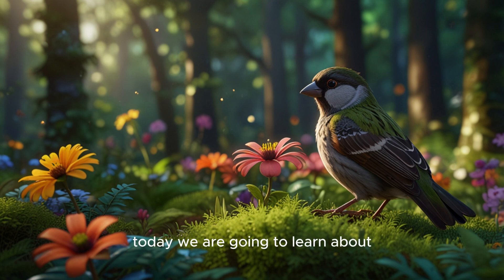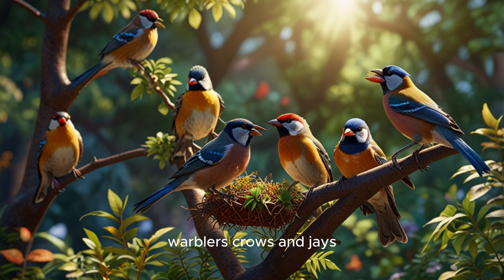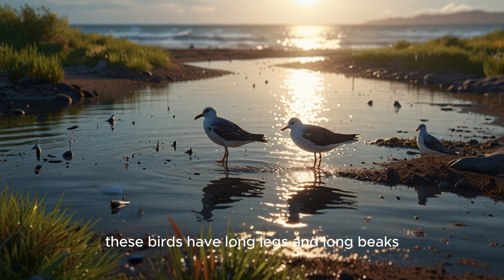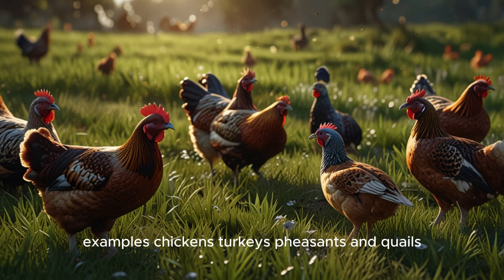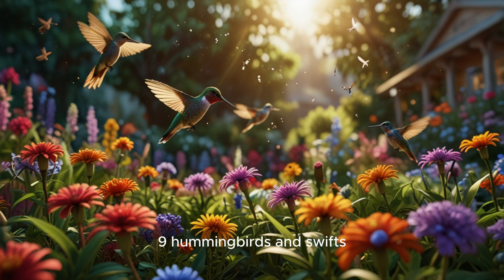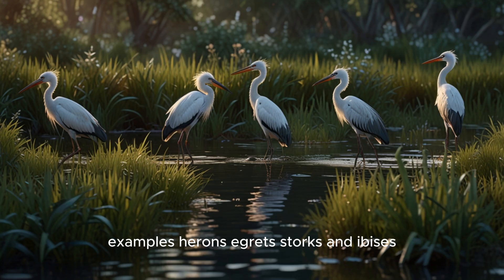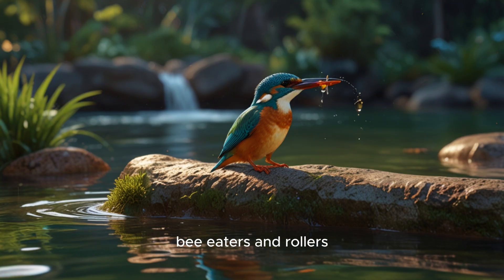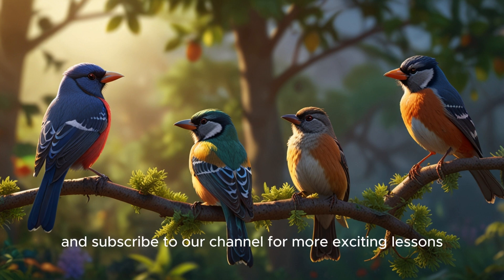Exploring the World of Birds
Today, we explored the diverse world of birds, discovering 14 main types based on their characteristics. Songbirds are small and sing beautifully, while birds of prey have sharp talons and keen eyesight. Waterfowl, like ducks and swans, live near water, and shorebirds, like gulls, are found in wetlands. Seabirds adapt to marine life, and gamebirds, like chickens, live on the ground. Pigeons and doves have plump bodies, while parrots are colorful with curved beaks. Hummingbirds fly rapidly, woodpeckers drill trees, and herons wade in water. Cuckoos and roadrunners have unique habits, kingfishers catch fish, and flightless birds, like ostriches, don't fly.